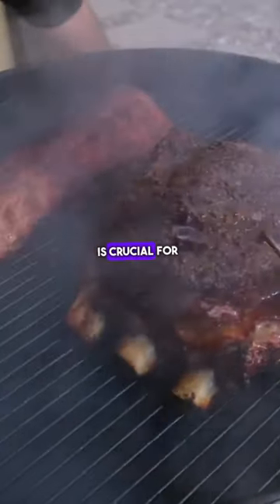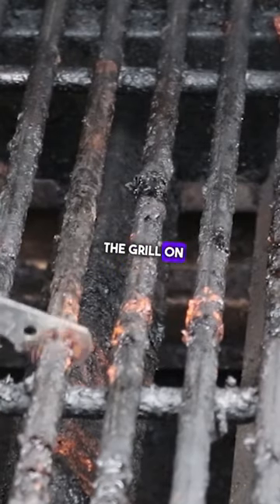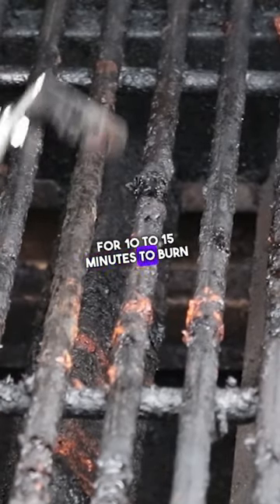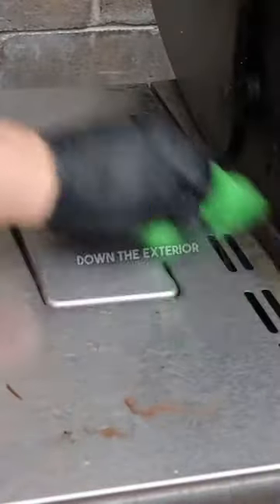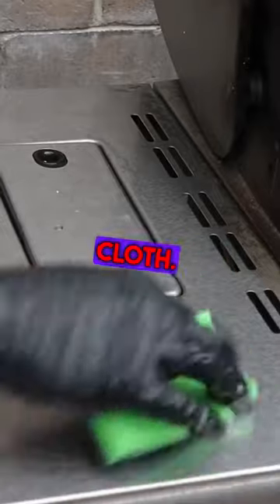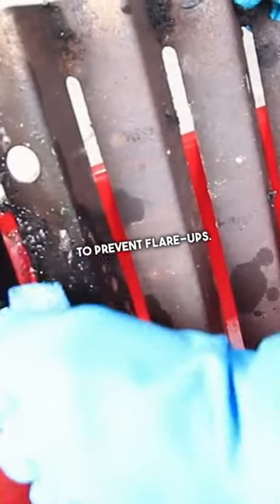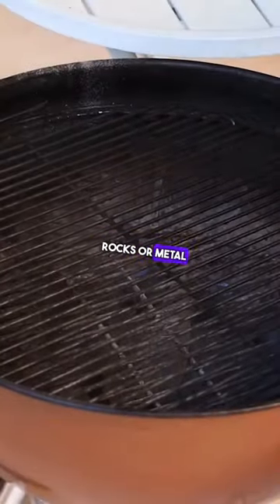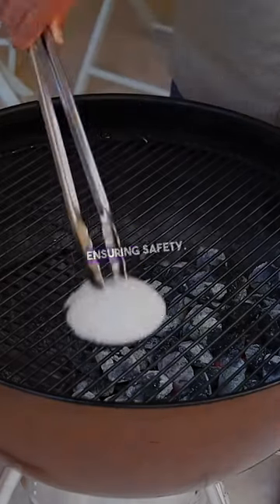How To Clean Your Grill Like a PRO